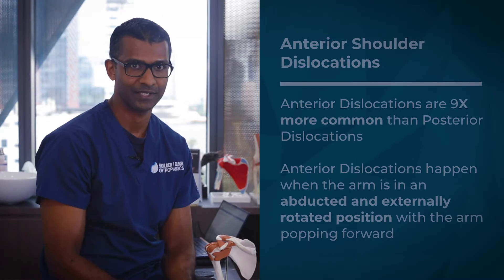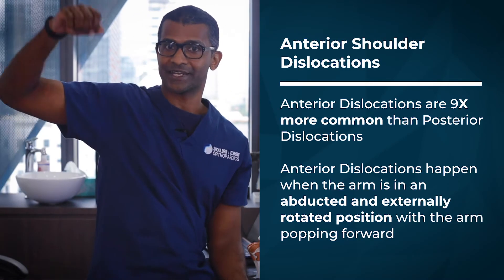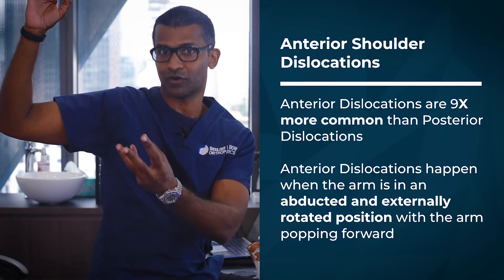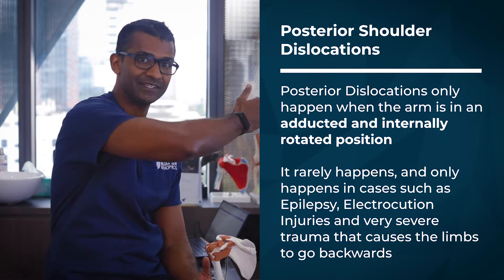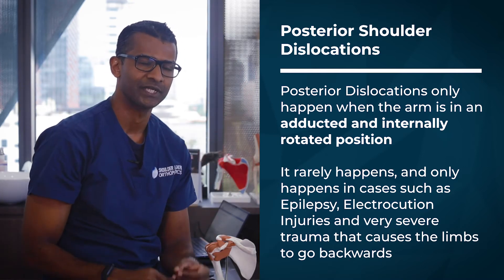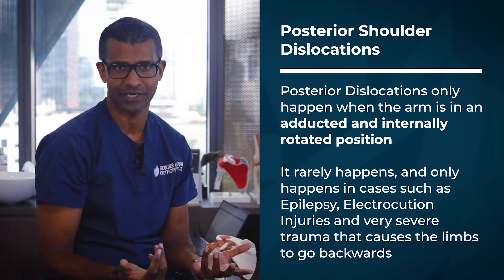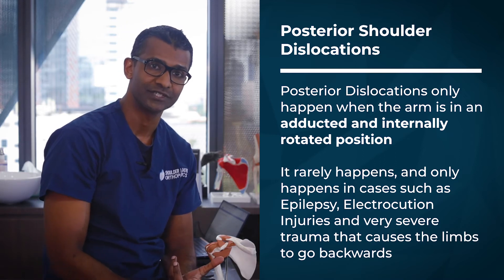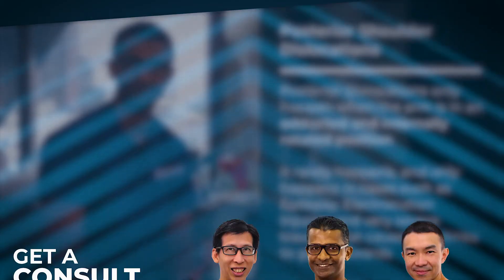The Difference Between Posterior & Anterior Shoulder Dislocation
Join Dr Ruben Manohara from Shoulder Elbow Orthopaedic Group as he takes us through the differences between a posterior shoulder dislocation and an anterior shoulder dislocation.